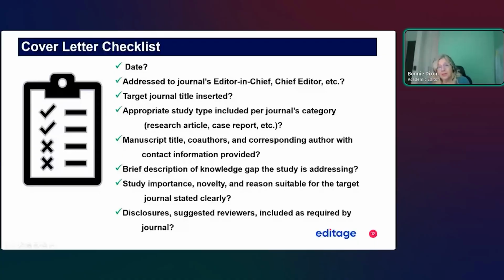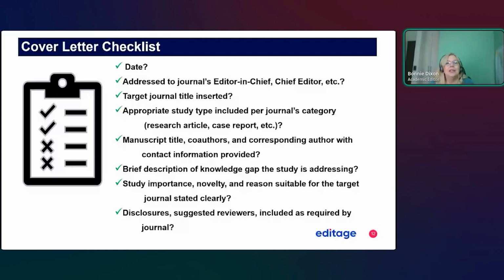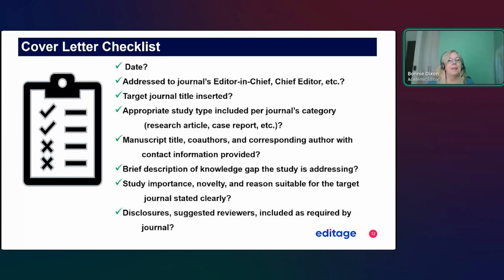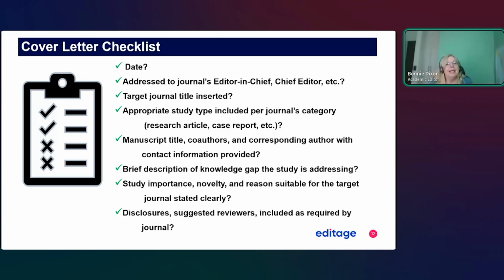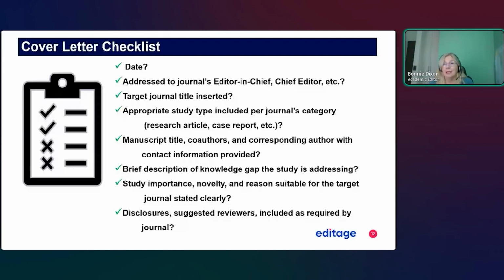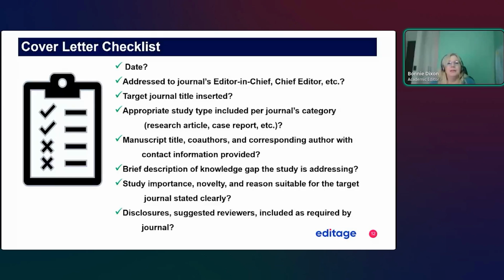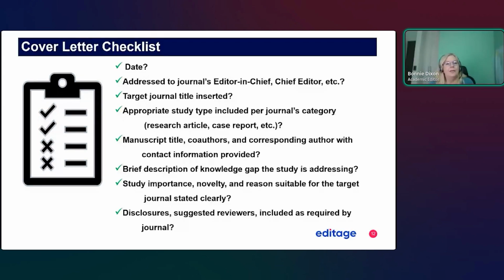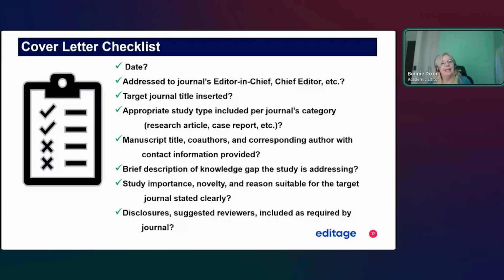What NOT to Miss in a Cover Letter | A Comprehensive Checklist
Your cover letter is the first impression your target journal will have of your research paper. So it needs to be polished, professional, and tailored specifically to that journal. If you want your research paper to stand out before peer review even begins, this cover letter guide is essential.

In this video, we walk you through exactly what to include in a strong cover letter and why every detail matters. We start with the basics: always include the date and address the letter directly to the Editor-in-Chief (or the correct editorial title listed by the journal). Using the editor’s actual name instead of writing “Dear Editor” shows that you’ve taken the time to personalize your submission instead of sending a generic letter to multiple journals.

Next, we explain why you must clearly state the full name of the target journal in your cover letter. Avoid phrases like “your journal” or “this journal.” Be specific. Also, make sure to mention the correct article type exactly as the journal describes it, whether that’s “Research Article,” “Full-Length Article,” or another category. This shows you’ve read and followed the journal’s guidelines carefully.

Editors shouldn’t have to search for ways to contact you. Most importantly, briefly describe the knowledge gap your research paper addresses. What is the novelty? Why is the study important? Why is it a strong fit for the journal’s aim and scope? Clear alignment with the journal’s mission increases your chances of moving forward in the review process. Finally, don’t forget required disclosures, conflicts of interest, suggested reviewers, or author responsibility statements.